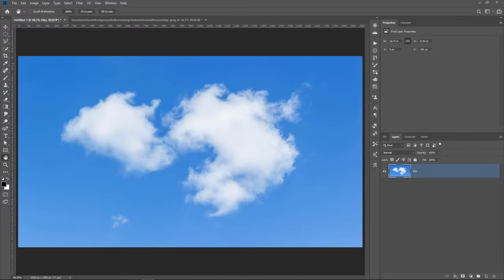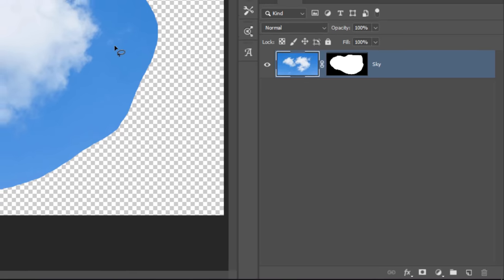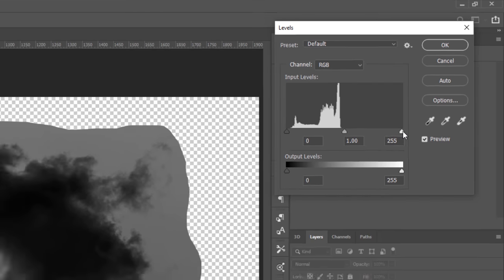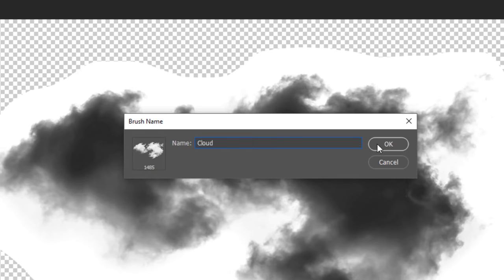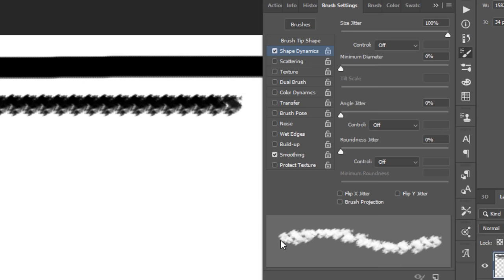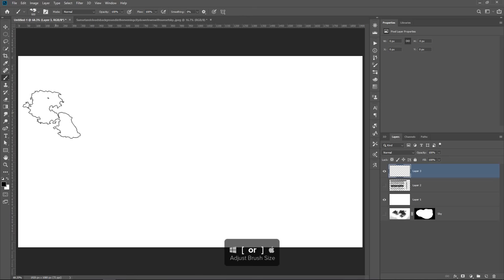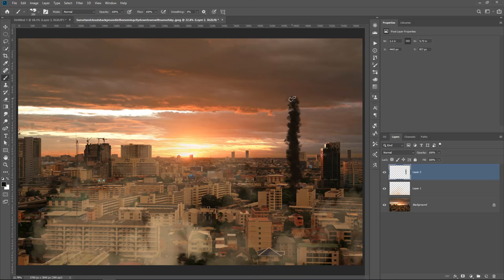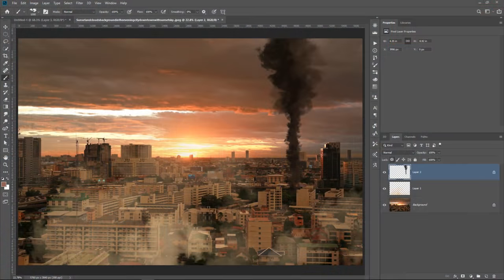How To Turn ANY IMAGE Into a Custom Photoshop BRUSH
In this tutorial, you will learn how to create custom brushes in Photoshop.

We will start the tutorial with a photo of a cloud and we will turn it into a custom Photoshop brush. This custom brush will allow you to paint smoke, clouds, fog, and other effects!

This Photoshop tutorial is all about using the Define Brush Preset command, and the Brush Settings to edit the Custom Brush.

📘 INDEX - How to Makes Brushes in Photoshop
00:00 - Introduction
00:45 - Making a Selection with the Lasso Tool
01:18 - Desaturating the Image
02:26 - Inverting Colors
02:35 - Control Luminosity
03:22 - Dodge & Burn Tools to Control Luminosity
04:08 - Define Brush Preset
04:48 - How To Adjust Brush Settings in Photoshop
07:41 - How to Create Fog in Photoshop
08:13 - How to Create Smoke in Photoshop